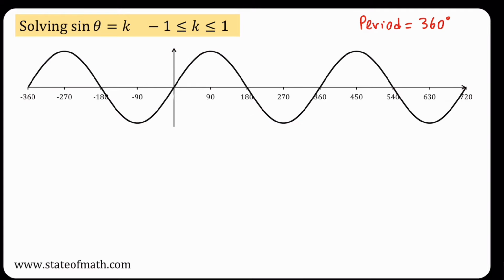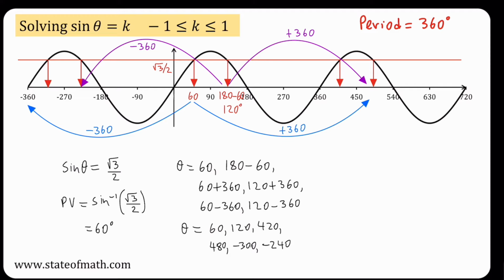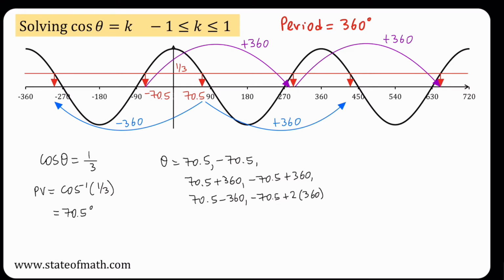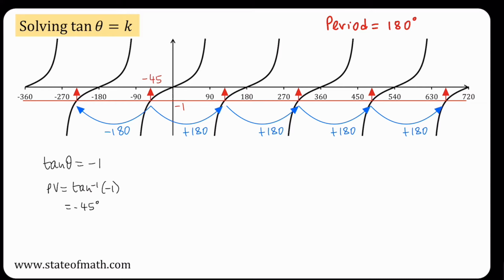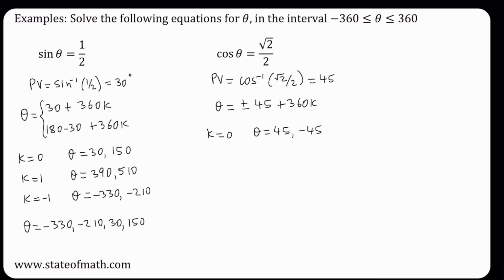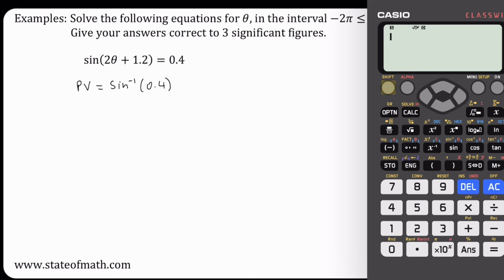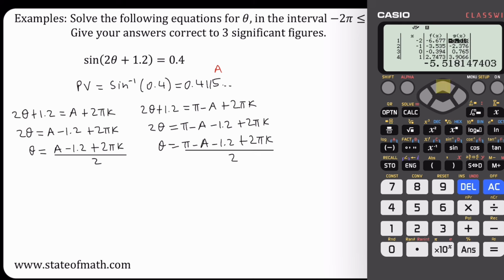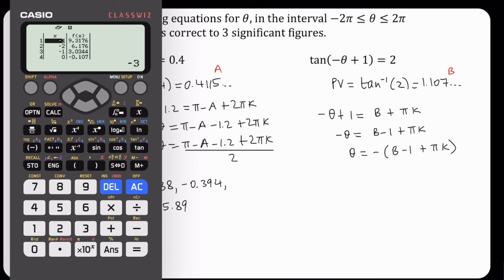Solving trigonometric equations using the formulae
In this video we will be looking at solving trigonometric equations using the formulae.

00:00 - Intro
00:10 - Solving sinθ=κ
03:41 - Solving cosθ=κ
06:26 - Solving tanθ=κ
08:26 - Examples
11:36 - Further examples